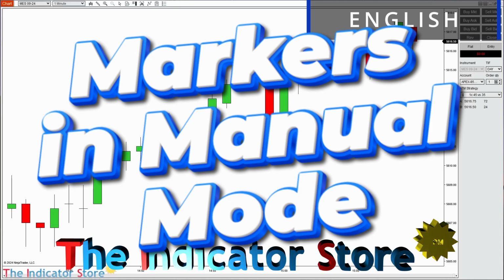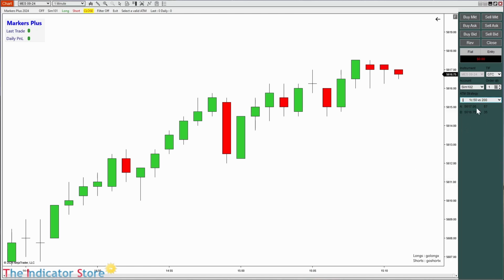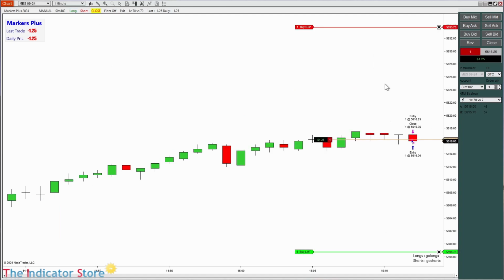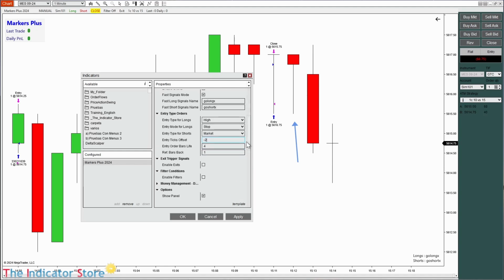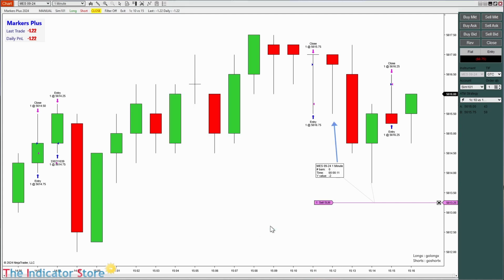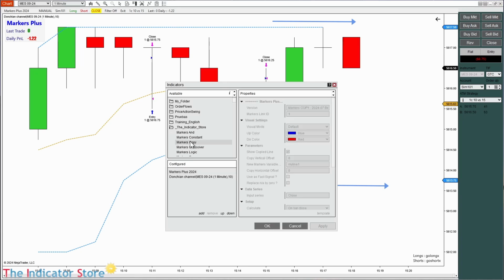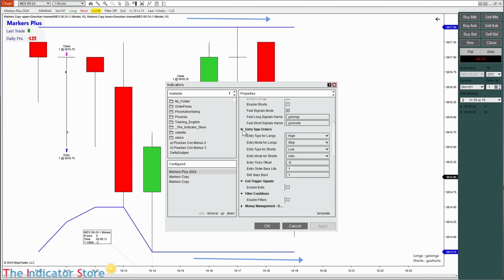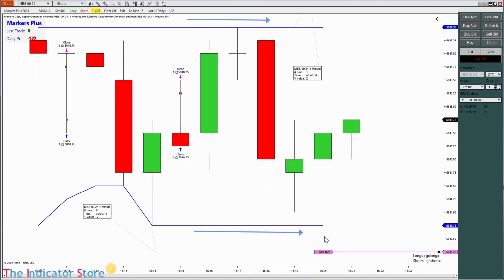Manual Markers Mode